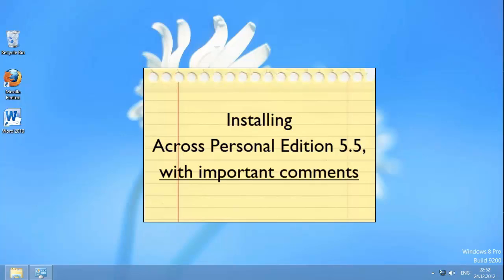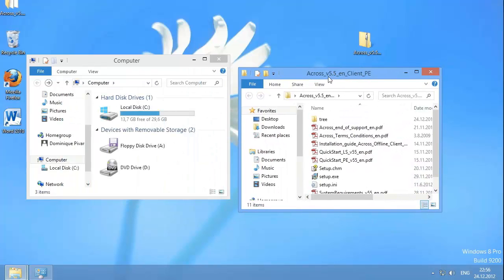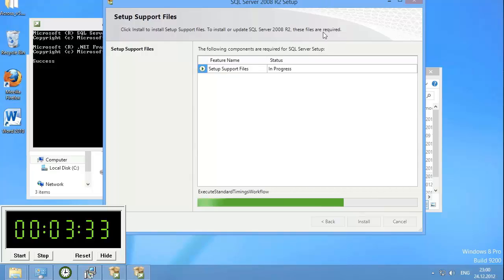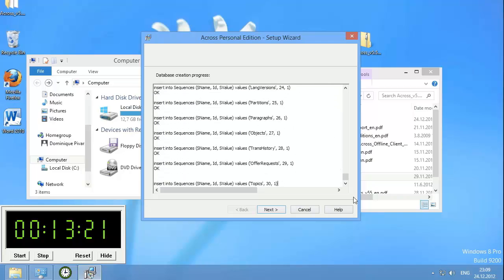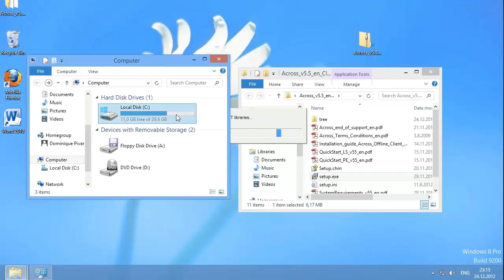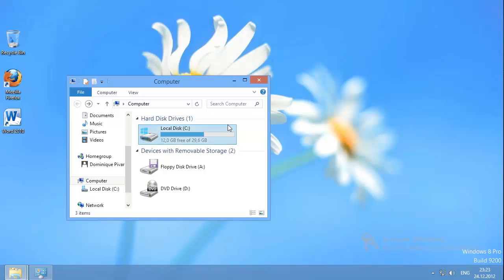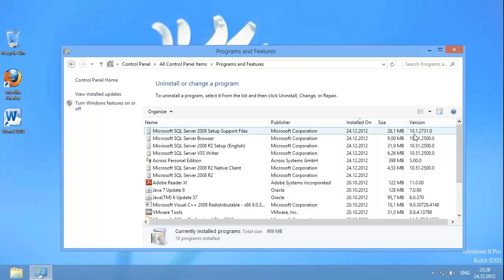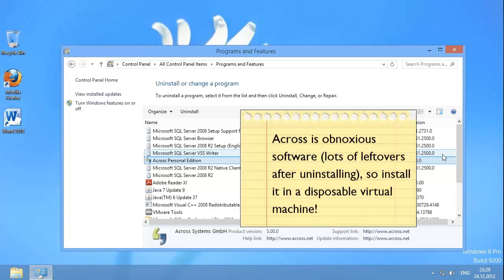Commented installation of Across Personal Edition 5.5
Across Systems is a German company that sells a server solution called Across Language Server, aimed primarily at the "linguistic supply chain" (their own words). They also have a Windows client product called Across Personal Edition, which they give away for free to freelance translators, on the condition that they accept to be listed in their publicly searchable database. Across PE can be used either as a client that can access a remote server, or as a standalone tool.

Across PE has two components: Across itself (398 MB once installed, as reported by Control Panel) and Microsoft SQL Server (57 MB). The downloadable file is very large (865 MB, direct link included below), the whole installation process takes almost half-an-hour on a system with a super-fast solid-state drive (SSD) and Across gobbles up 3.5 GB in total, 1.5 GB of which is allocated to three databases.

It is very hard to uninstall everything installed by Across and several users have reported Across totally wrecked their computers. For that reason, I strongly recommend installing it in a disposable virtual machine. I plan to make a separate video about the uninstalling process, showing how much "leftovers" remain even after uninstalling everything and manually deleting the files and folders created by Across.